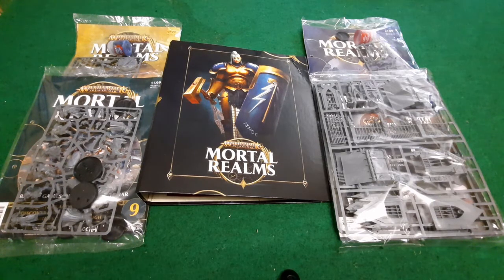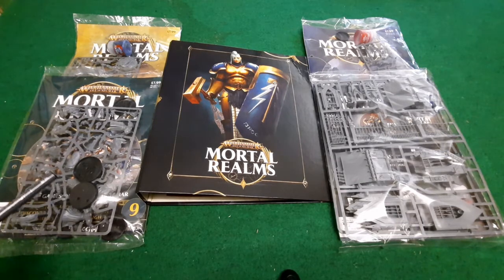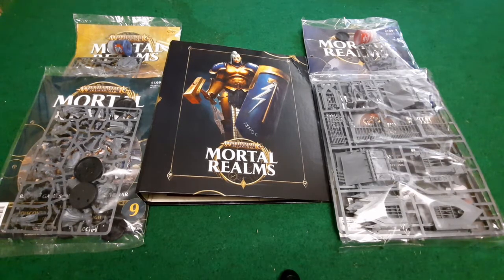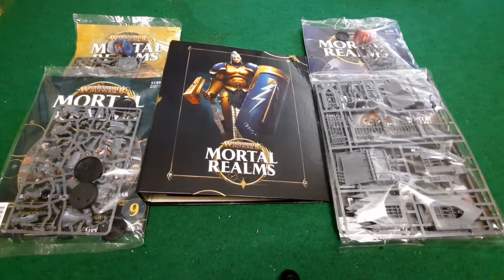Mortal Realms Australia - Subscription Batch 3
Hot out of the mail box, Lucious receives and goes through what you get in the Third subscription batch of Mortal Realms Age of Sigmar.

Original content created and recorded 1st December, 2020